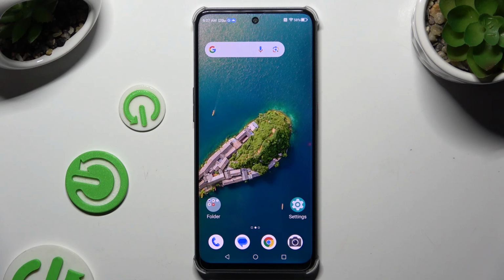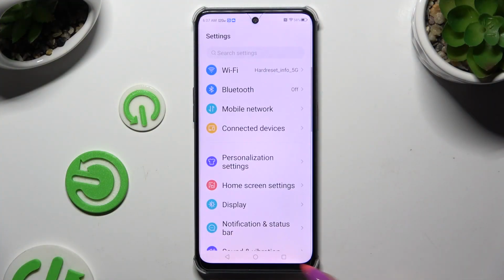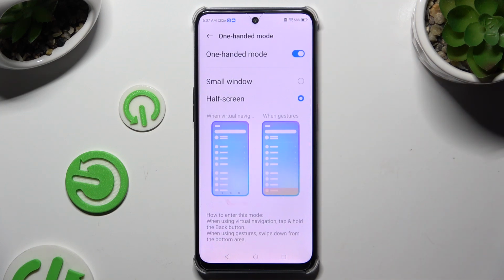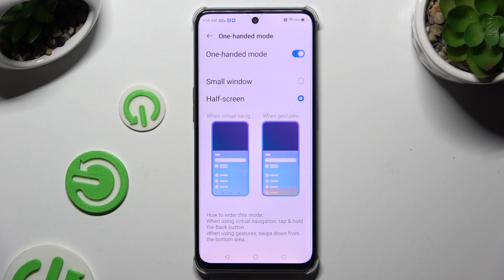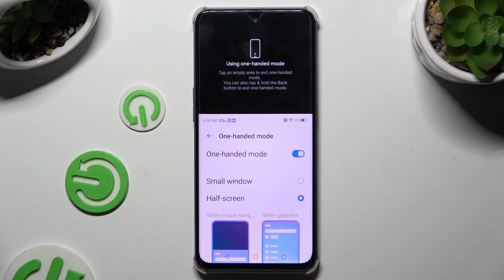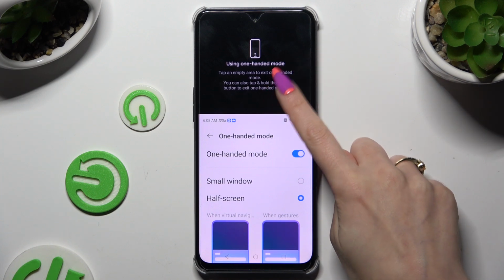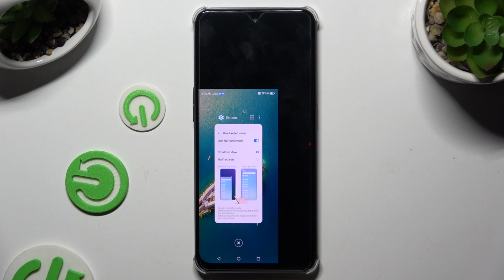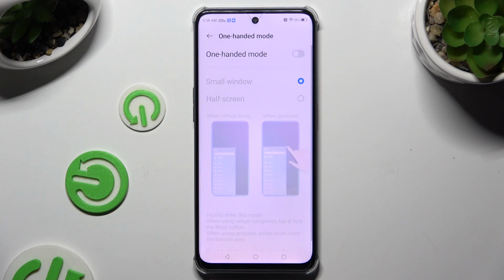ZTE Nubia Neo 2 - How to Enter One-Handed Mode - Use Your Phone with Ease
In this tutorial, we'll show you how to enter One-Handed Mode on your ZTE Nubia Neo 2 for more comfortable use, especially on the go. One-Handed Mode is designed to make it easier to reach all parts of the screen with just one hand by reducing the screen size temporarily. We'll guide you through the simple steps to enable this feature, making your ZTE Nubia Neo 2 easier to operate.

How to enable One-Handed Mode on ZTE Nubia Neo 2
How to quickly enter One-Handed Mode using gestures or shortcuts
How to customize One-Handed Mode settings on ZTE Nubia Neo 2
How to exit One-Handed Mode when finished
Troubleshooting One-Handed Mode on ZTE Nubia Neo 2